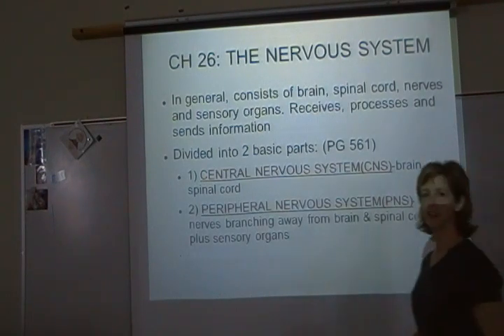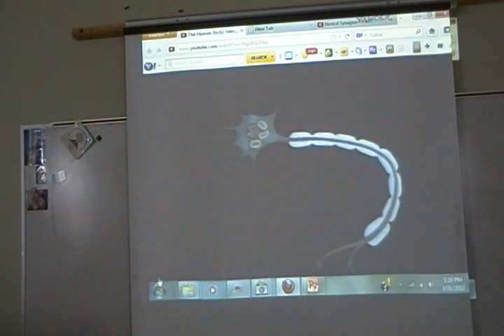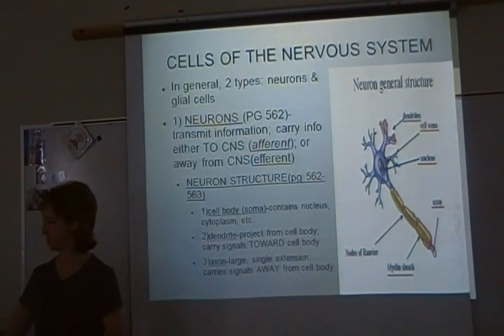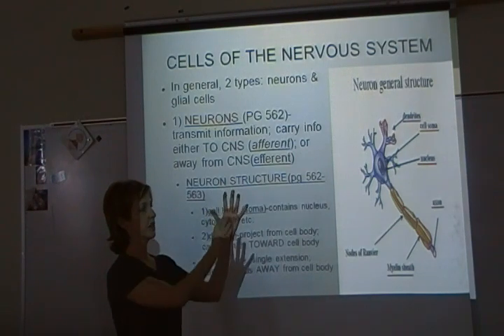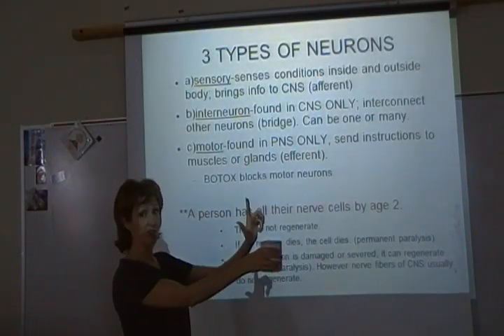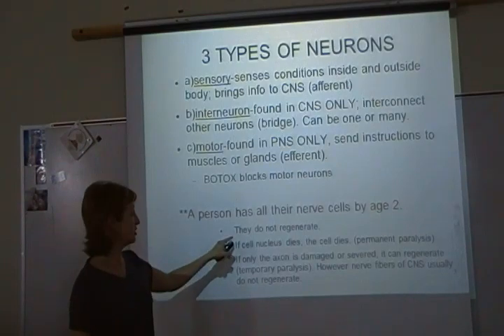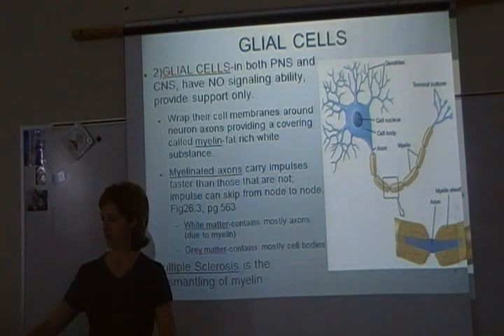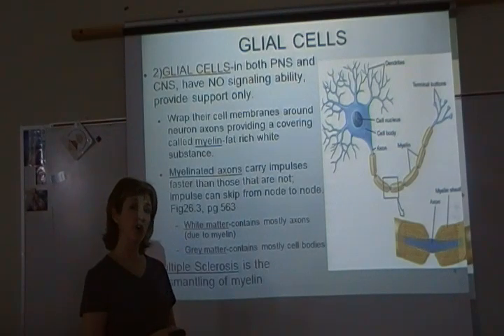part 1 of 4 nervous system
Lecture of nervous system for Mrs. Toncray's biology class 4-12.  part 1:  overview and cell types